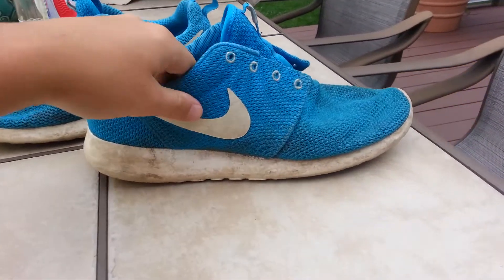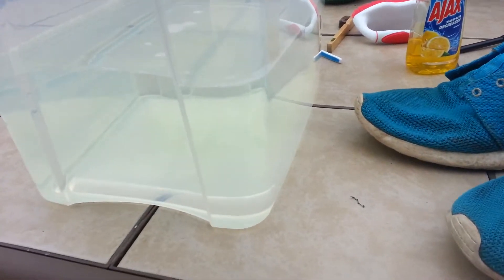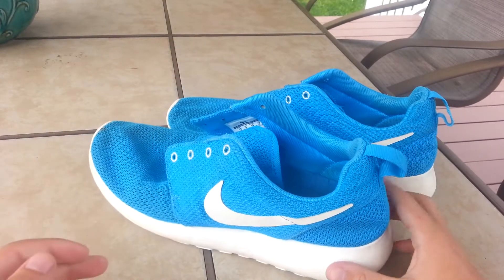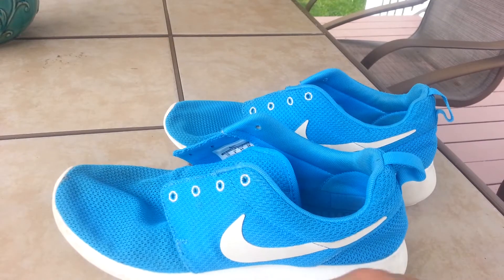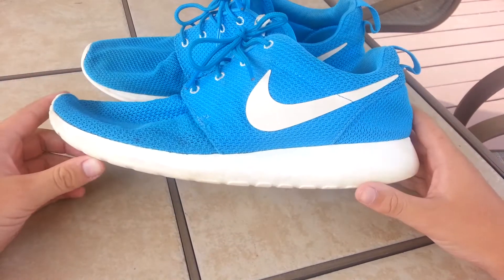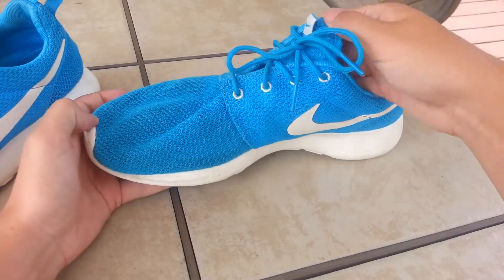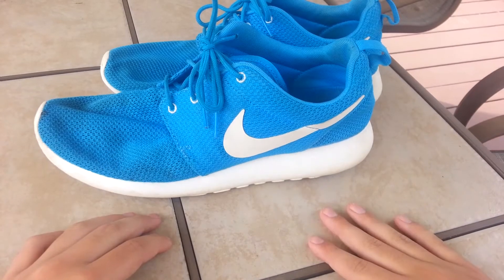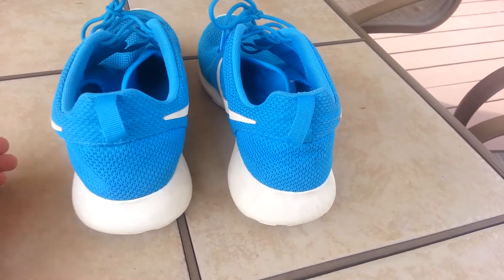Rate My Restoration #1 (Blue Hero Roshe Run)